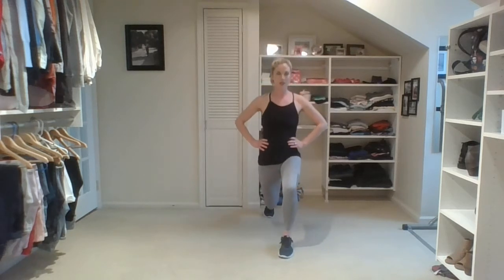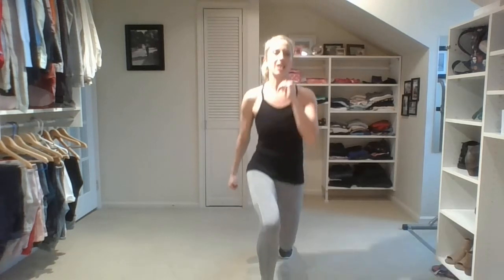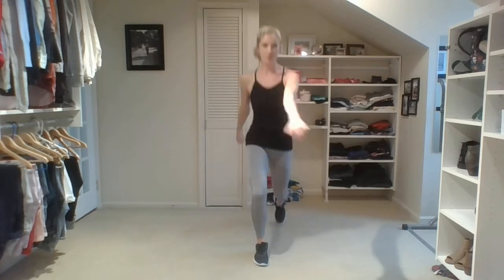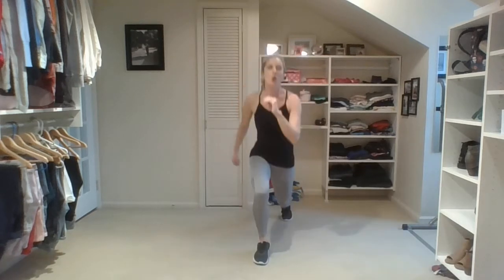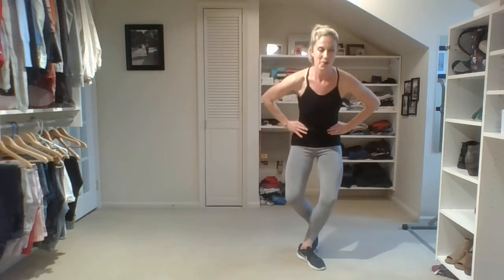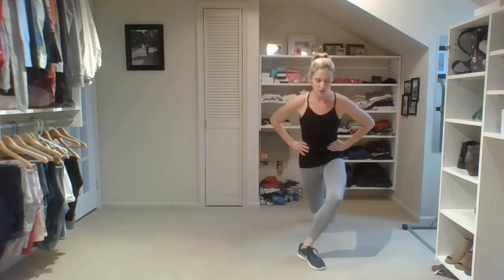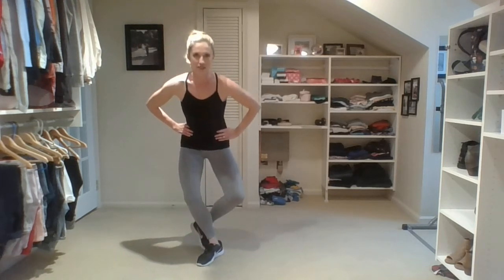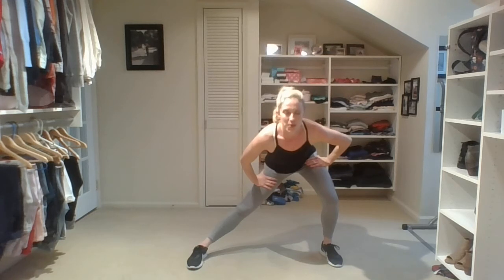Ten Minute Toning Legs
Ten minutes and a little motivation are all you need to do this bodyweight workout that focuses on legs! Combine this with any other workout or on its own to squeeze in a quick leg burn!